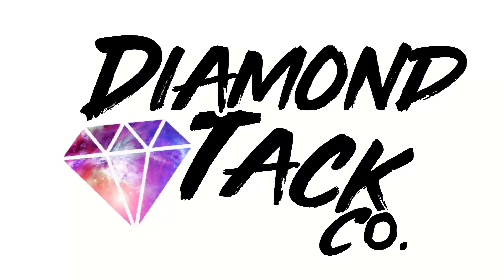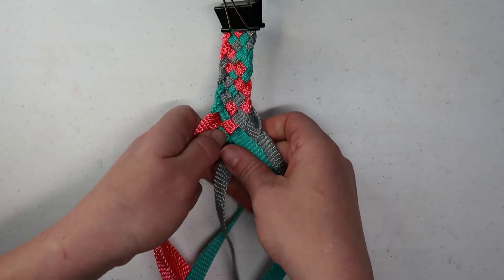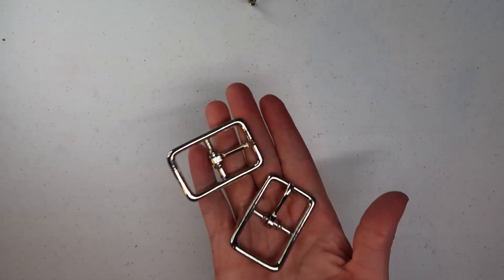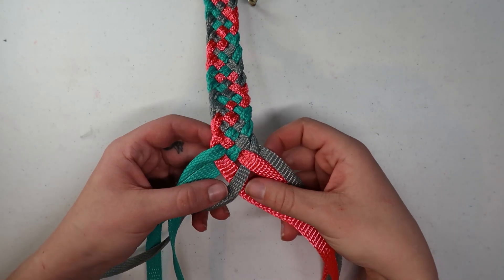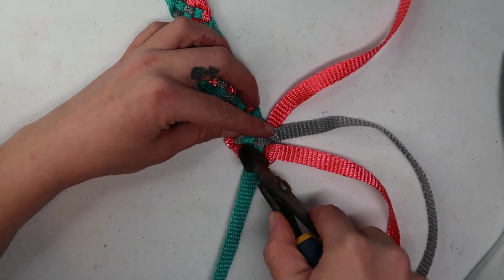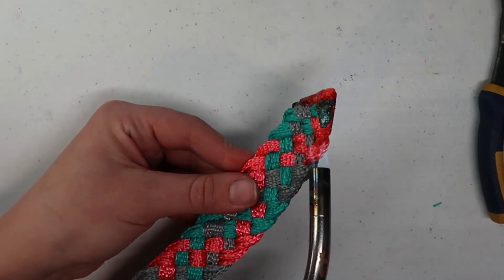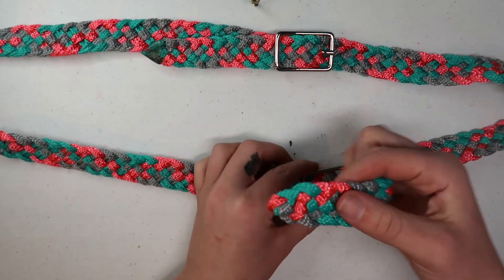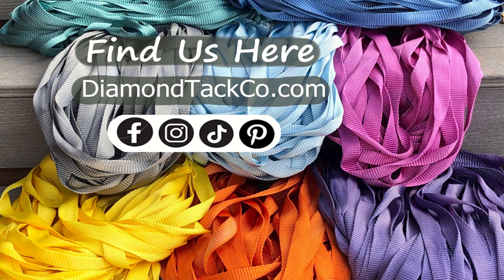Three Piece Adjustable Mule Tape Head Stall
This pattern can be used with a four strand flat braid.

Braid shown: 6 strand flat braid

If you do choose to burn your ends but you don’t have pliers, you can use a spoon to apply pressure to the melted spots to smooth them over. (Just make sure you won’t need to use the spoon for eating after.)